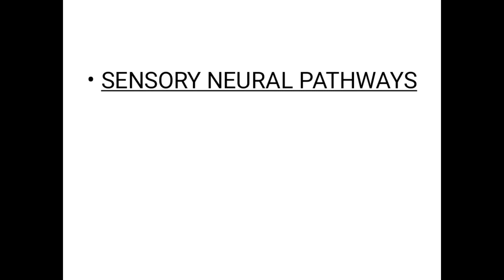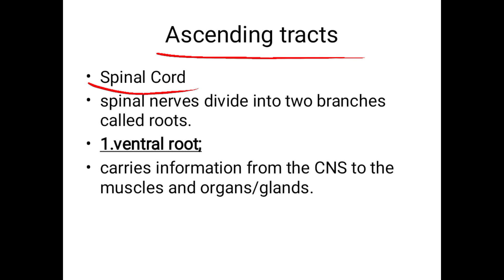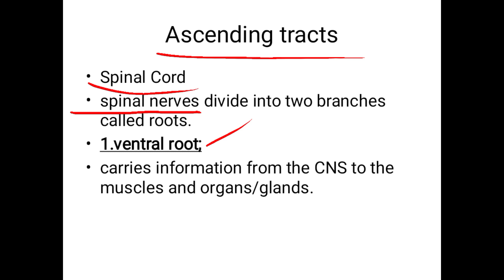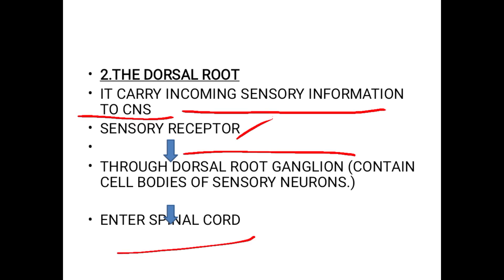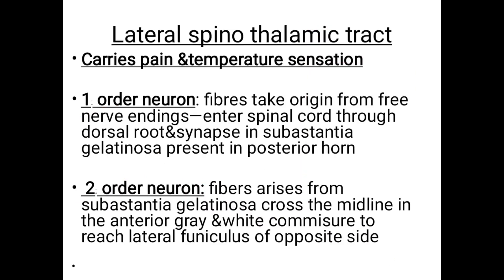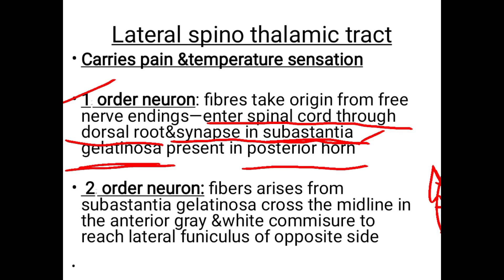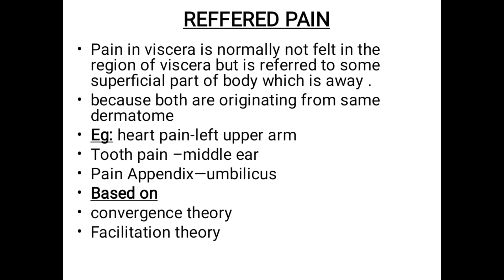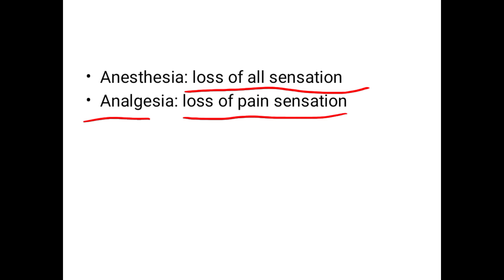physiology- sensory system